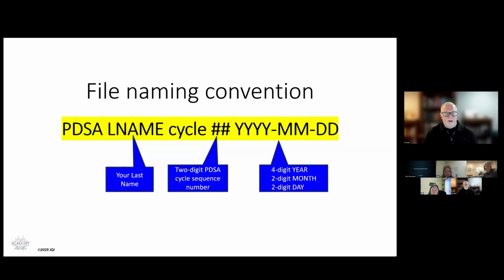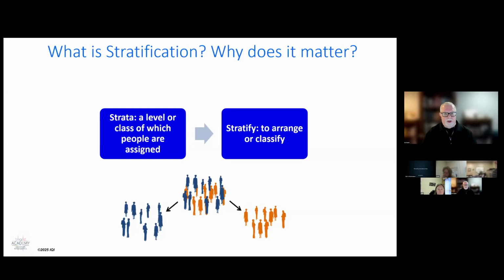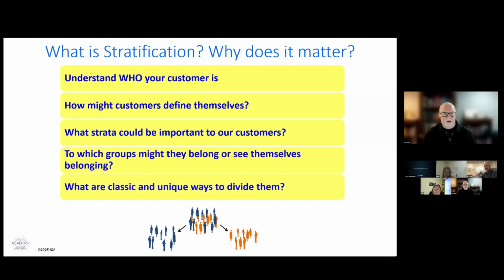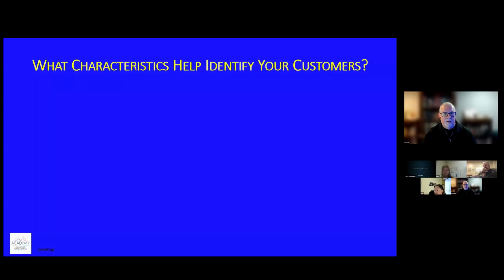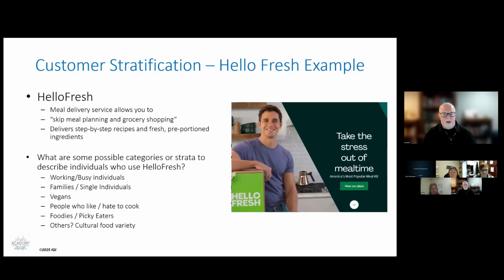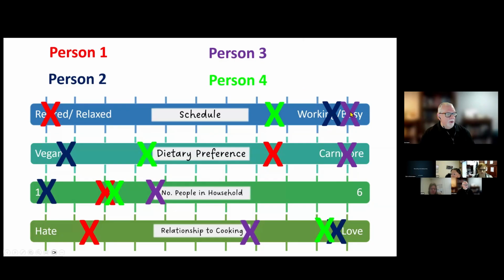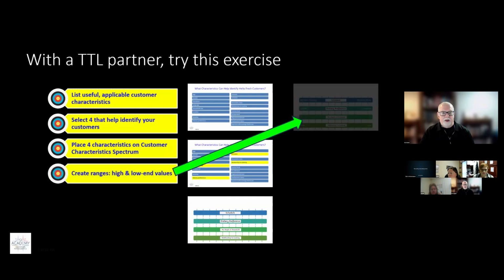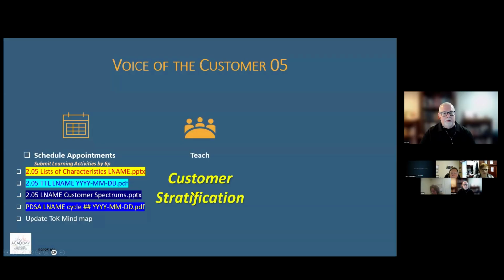IQI 2 05 2025 01 31 Customer Stratification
Customer stratification introduced  via a practical exercise for identifying and categorizing customer characteristics.